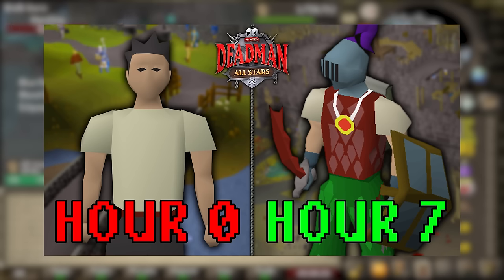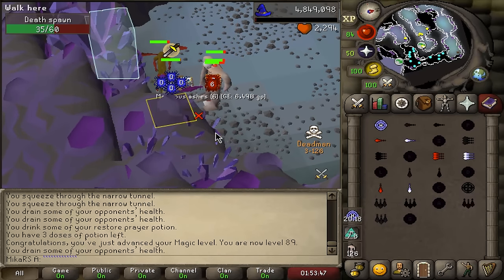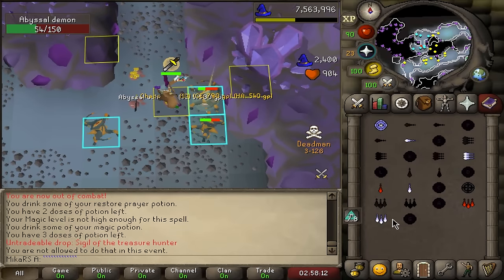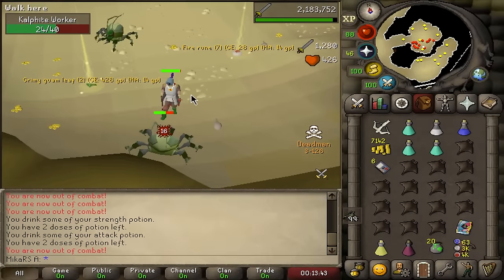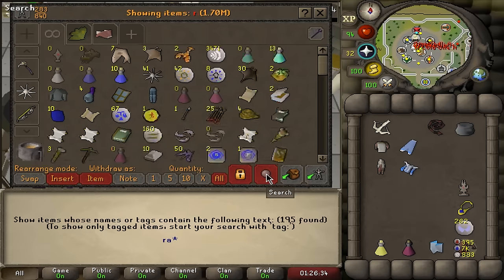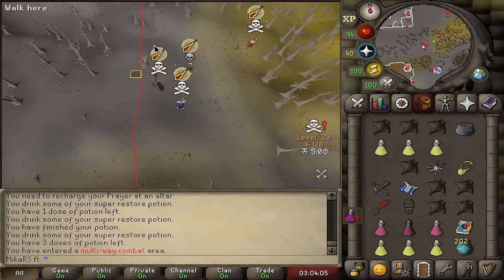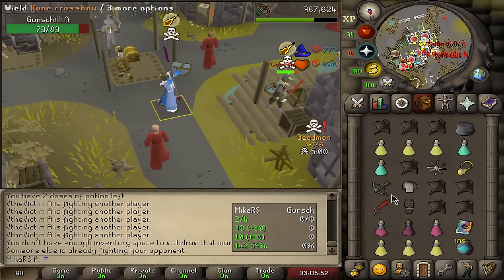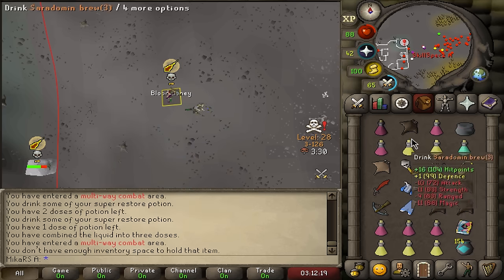I GOT MY TEAM ALL OF THAT IN 25 HOURS (DMM ALL STARS #02)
The second day was all about progress in Deadman Mode Allstars!